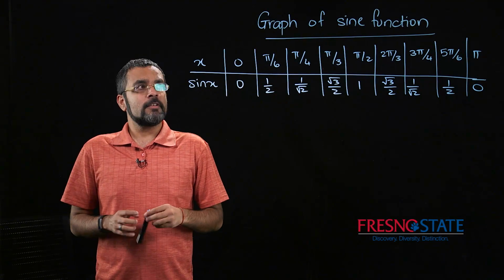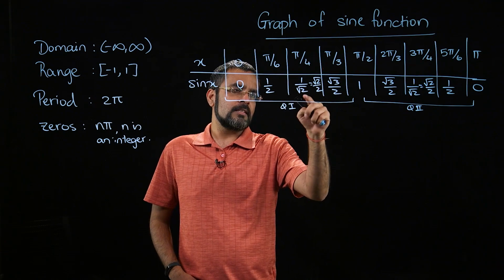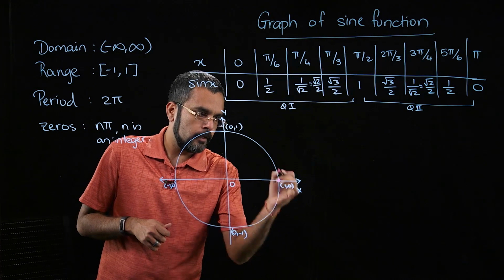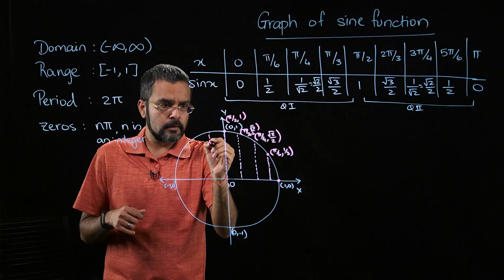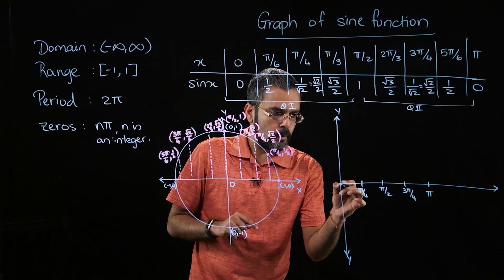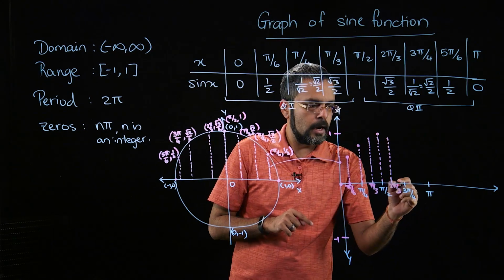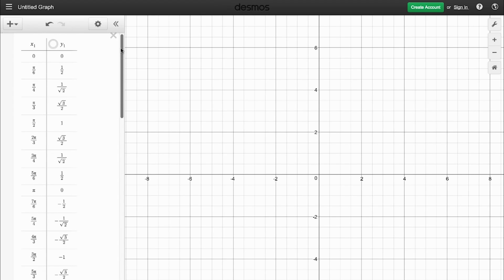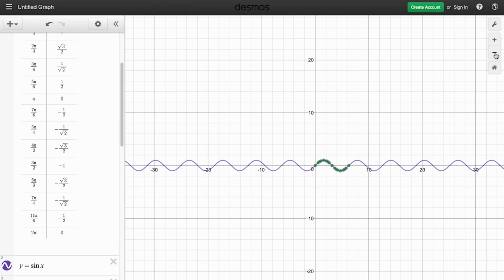Math 6 M4 S4 3 Graph of Sine Function